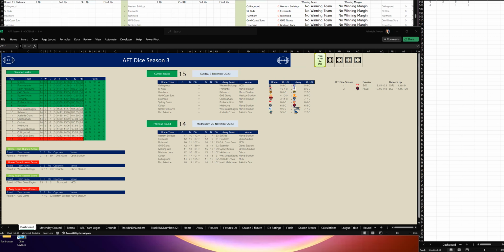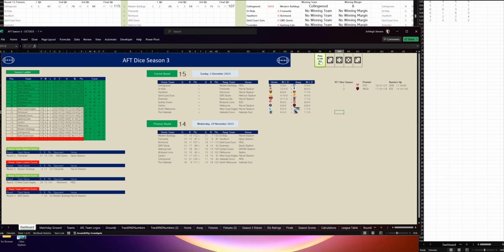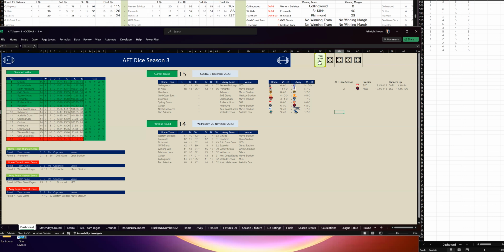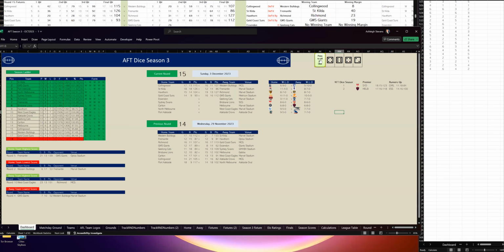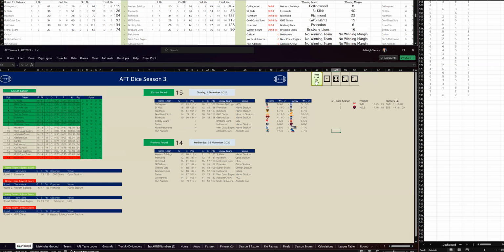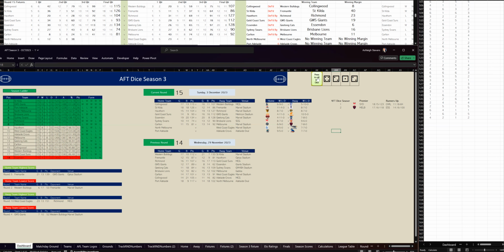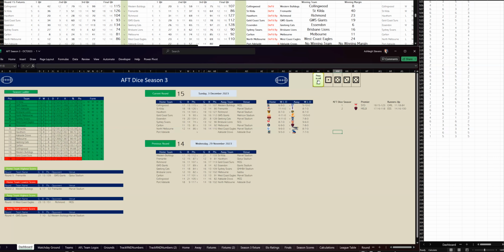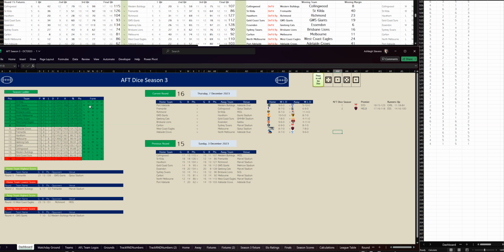AZ Dice Sports (AFL) Season 3 - Round 15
This is a video to show the luck of the dice can produce in weird ways.  AZ Dice Sports (AFL) Season 3 - Round 15 Results.  Shows the ladder, all match results and who is playing who in Round 16.  I hope your team won in Round 15.

This is a video of playing virtual Dice sports game that I made out of excel worksheets.

Dice Simulation

AFT Dice Season 3 Round 15 unfolded with a series of thrilling matchups, showcasing intense competition and pivotal moments that could impact the ladder standings. Here's a recap of the action:

Collingwood vs. Western Bulldogs:
In a closely contested battle at the MCG, Collingwood emerged victorious against the Western Bulldogs. The game was marked by precision and strategic plays, with Collingwood securing a hard-fought win with a final score of 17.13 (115) to the Bulldogs' 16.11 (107).

St Kilda vs. Fremantle:
St Kilda demonstrated their strength at home, securing a convincing win against Fremantle at Marvel Stadium. St Kilda's formidable performance, marked by accurate goal-kicking, resulted in a final score of 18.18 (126) to Fremantle's 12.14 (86).

Hawthorn vs. Richmond:
Hawthorn faced a tough challenge against Richmond, but the Tigers ultimately prevailed. Richmond's goal-scoring prowess and effective strategies led them to a victory with a final score of 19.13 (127) to Hawthorn's 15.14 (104).

Gold Coast vs. GWS Giants:
Gold Coast and GWS Giants engaged in a competitive clash at Metricon Stadium. GWS Giants managed to secure a hard-fought win, overcoming Gold Coast with a final score of 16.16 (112) to 14.9 (93).

Essendon vs. Geelong Cats:
Essendon and Geelong Cats delivered a high-scoring and closely contested match at Marvel Stadium. In a thrilling encounter, Essendon secured a narrow victory with a final score of 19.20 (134) to Geelong's 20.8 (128).

Sydney Swans vs. Brisbane Lions:
Sydney Swans faced off against Brisbane Lions at the SCG in a game that showcased both teams' skills. Brisbane Lions emerged triumphant, securing a valuable win with a final score of 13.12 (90) to Sydney Swans' 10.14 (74).

Carlton vs. Melbourne:
Carlton and Melbourne battled it out at Marvel Stadium in a closely fought contest. Melbourne's resilience and strategic gameplay earned them a victory with a final score of 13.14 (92) to Carlton's 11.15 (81).

North Melbourne vs. West Coast Eagles:
In a challenging matchup, North Melbourne took on West Coast Eagles at Marvel Stadium. West Coast Eagles demonstrated their prowess, securing a win with a final score of 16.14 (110) to North Melbourne's 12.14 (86).

Port Adelaide vs. Adelaide Crows:
The Adelaide Oval witnessed the showdown between Port Adelaide and Adelaide Crows. Adelaide Crows displayed determination, securing a notable win with a final score of 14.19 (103) to Port Adelaide's 7.20 (62).

Round 15 provided fans with captivating moments and set the stage for the final rounds of the AFT Dice Season 3, as teams continued to vie for crucial victories and positioning ahead of the highly anticipated finals.

I can certainly create fictional predictions for AFT Dice Season 3 Round 16 based on random chance.

Here are fictional predictions for AFT Dice Season 3 Round 16, along with imaginary crowd numbers:

Port Adelaide vs. Western Bulldogs (Adelaide Oval)

Prediction: Port Adelaide wins
Imaginary Crowd: 32,000
Fremantle vs. Collingwood (Optus Stadium)

Prediction: Fremantle wins
Imaginary Crowd: 28,500
Richmond vs. St Kilda (MCG)

Prediction: St Kilda wins
Imaginary Crowd: 55,000
GWS Giants vs. Hawthorn (Giants Stadium)

Prediction: GWS Giants wins
Imaginary Crowd: 24,000
Geelong Cats vs. Gold Coast Suns (GMHBA Stadium)

Prediction: Geelong Cats wins
Imaginary Crowd: 29,000
Brisbane Lions vs. Essendon (Gabba)

Prediction: Brisbane Lions wins
Imaginary Crowd: 30,500
Carlton vs. Sydney Swans (Marvel Stadium)

Prediction: Sydney Swans wins
Imaginary Crowd: 40,000
West Coast Eagles vs. Melbourne (Optus Stadium)

Prediction: West Coast Eagles wins
Imaginary Crowd: 35,000
Adelaide Crows vs. North Melbourne (Adelaide Oval)

Prediction: Adelaide Crows wins
Imaginary Crowd: 33,000